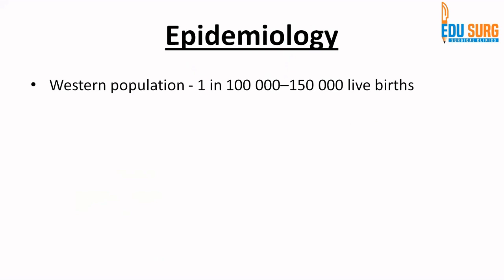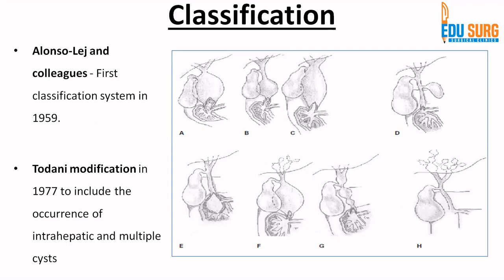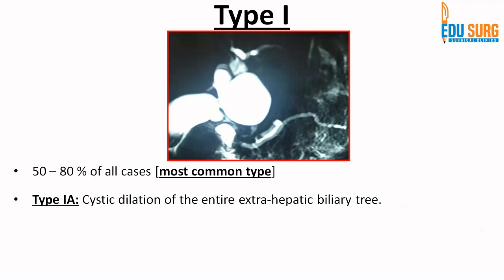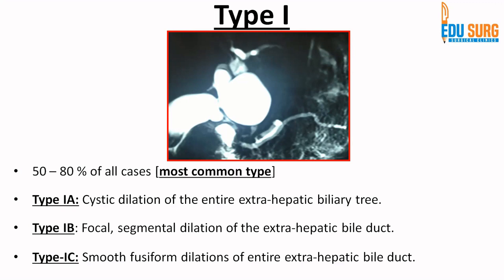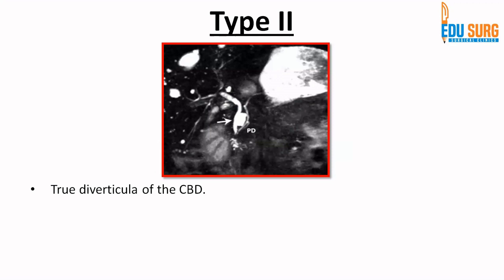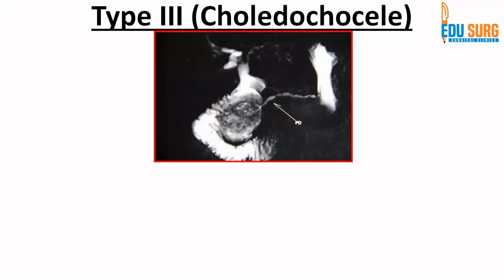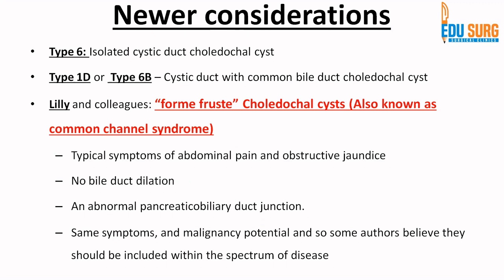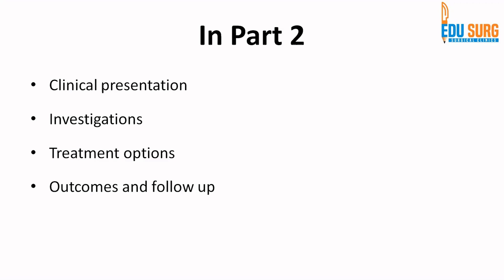Choledochal cyst - Classification, Pathogenesis, recent advances, risk of cancer - Edusurg Clinics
Edusurg Clinics presents a very important topic routinely asked in NEET/ MRCS/ USMLE as well as theory and practical surgery exam viz. Choledochal cyst - In this part 1 we discuss what is a choledochal cyst? - It's classification - Todani modification of Alonso-Lej, the pathogenesis including abnormal pancreaticobiliary duct junction or APBDJ as well as the recent advances in classification.
Choledochal cyst is a risk factor for biliary cancers and the incidence of cancers is also given towards the end of this talk. Forme Fruste Choledochal cyst or Type 7, as well as isolated cystic duct choledochal cyst or type 6, are also discussed in this talk.
Komi Classification is for APBDJ and this is mentioned but not discussed as its subtypes are not routinely asked and are a bit tricky for students to memorize.
So, do have a look at this video for understanding this topic.